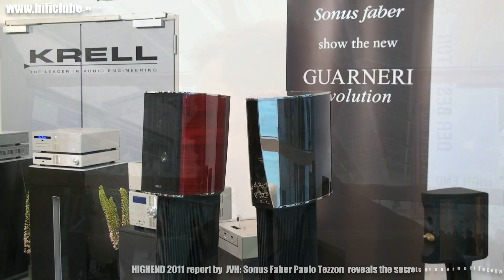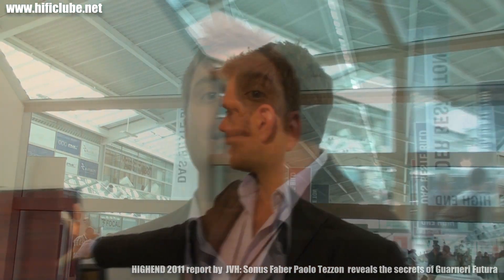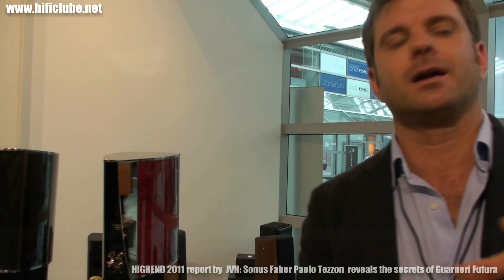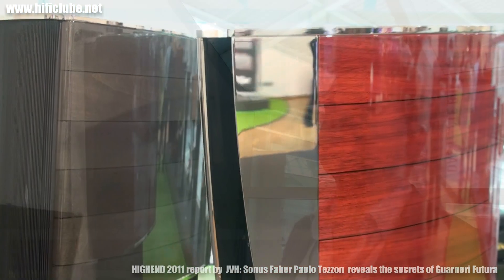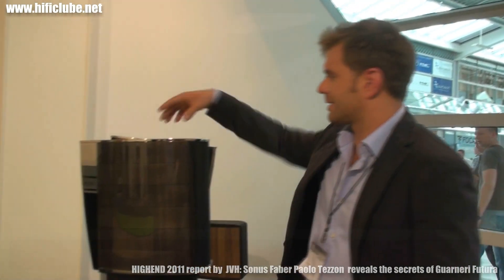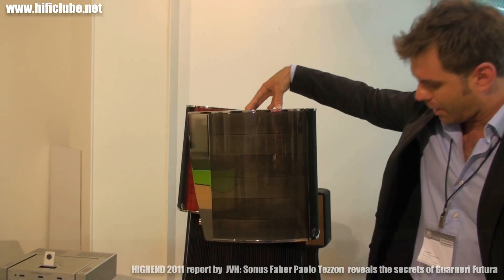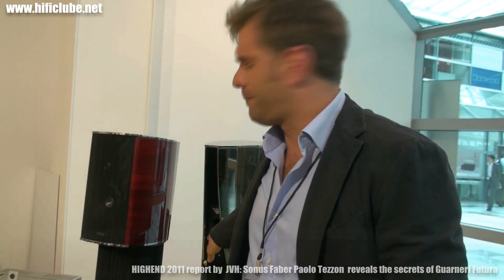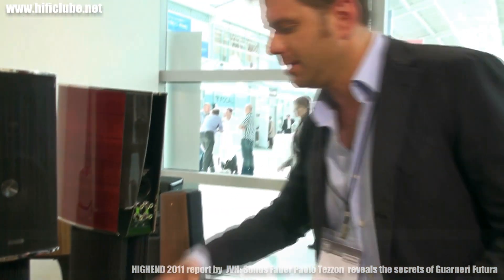HIGHEND 2011_MUNIQUE_Paolo Tezzon and Guarneri Futura.avi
Paolo Tezzon, Sonus Faber  Head of Research and Development, interviwed by JVH at the Highend 2011, in Munich